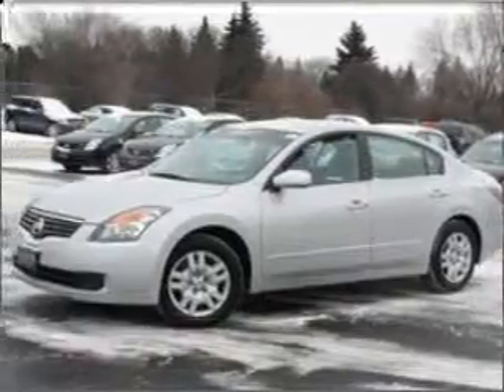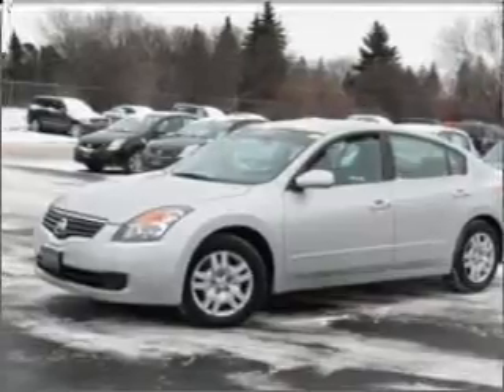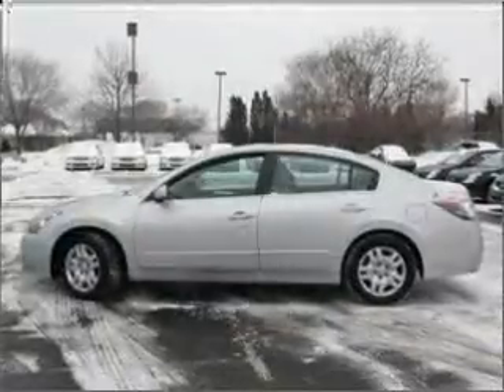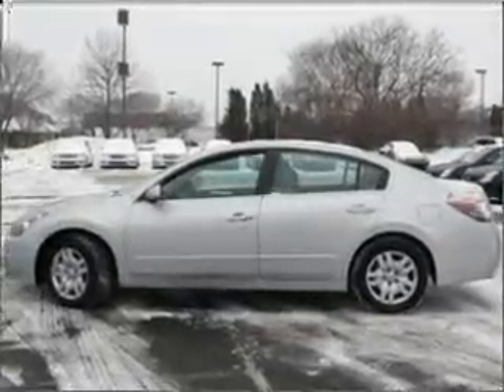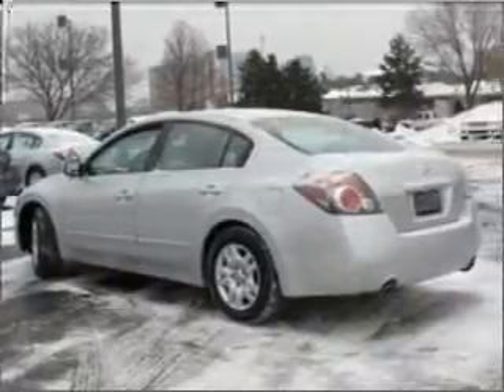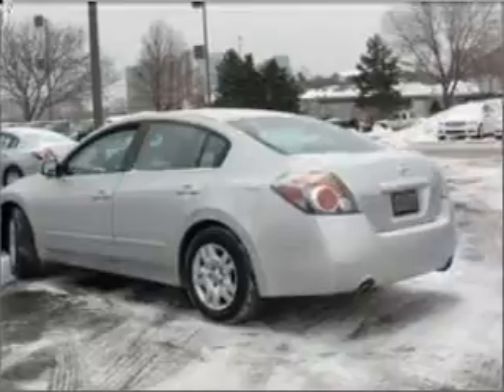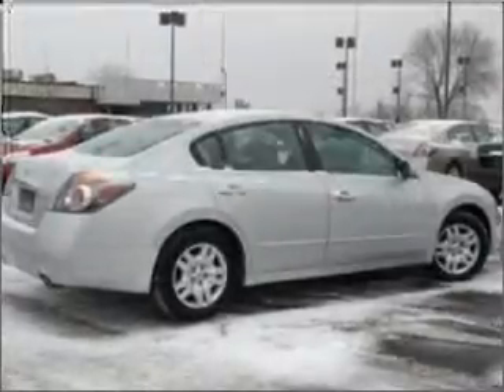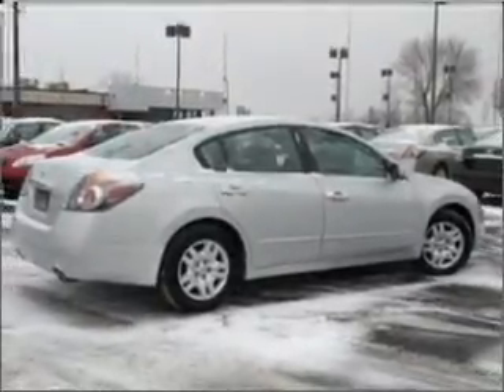2009 Nissan Altima - Bloomington MN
Year: 2009
Make: Nissan
Model: Altima
Trim: S
Engine: 2.5 liter inline 4 cylinder 16 valve
Transmission: Automatic
Color: Silver
Mileage: 32440
Address:
4901 American Blvd. West